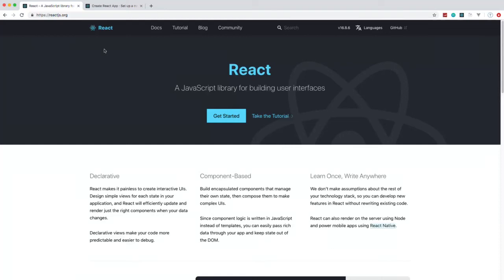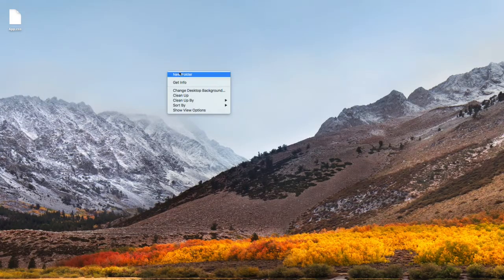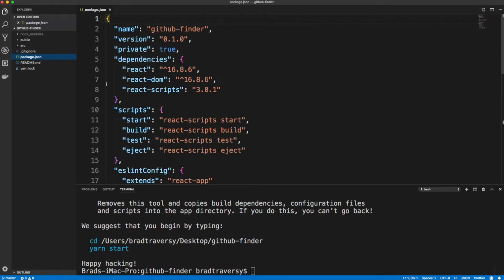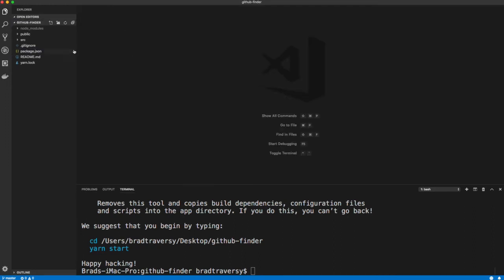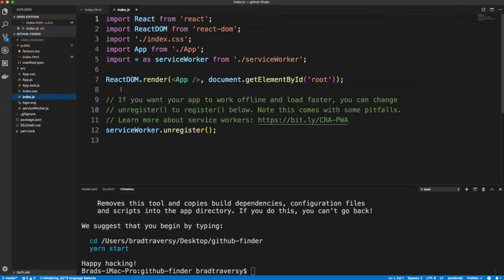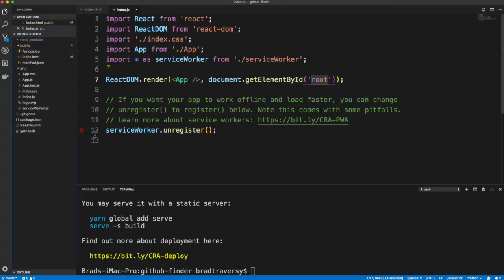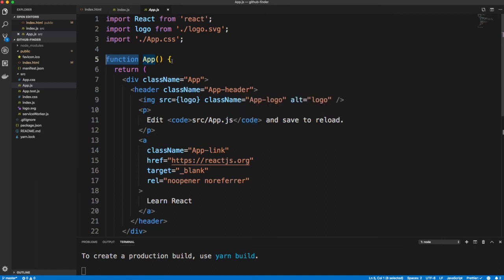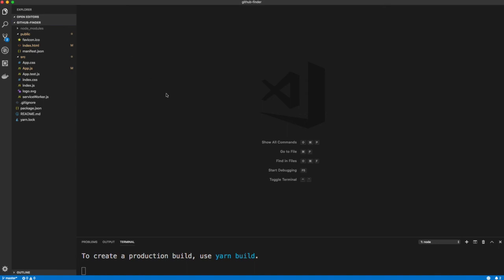React series #5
Lesson 4  Create React App & File Structure